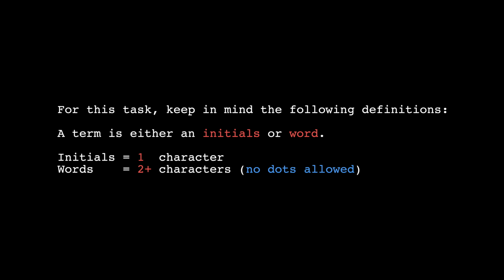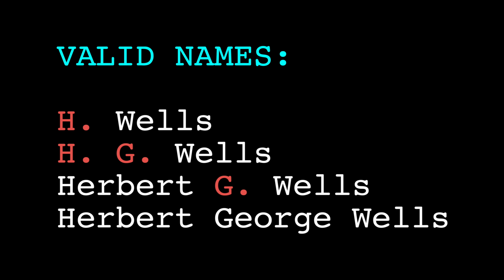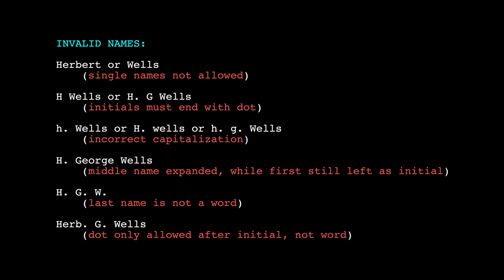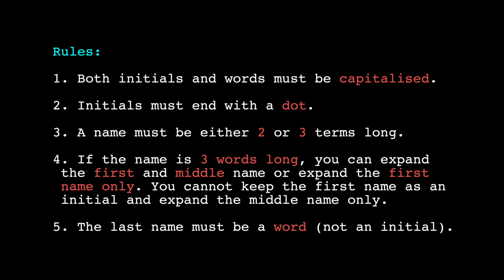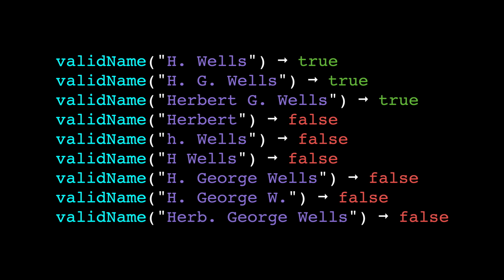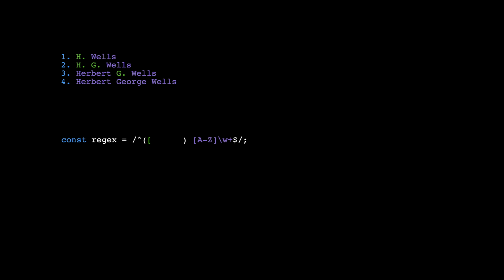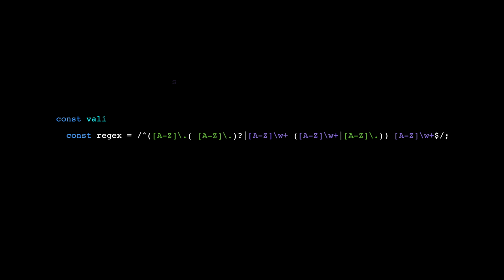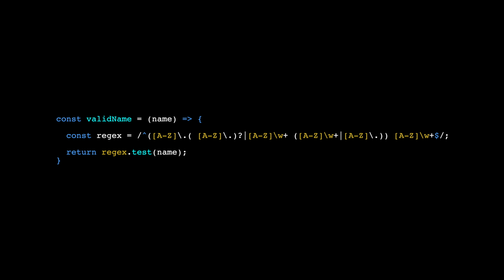Valid Name | learn JavaScript expert level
For this exercise, keep in mind the following definitions:

A term is either an initials or word.
initials = 1 character
words = 2+ characters (no dots allowed)

A valid name is a name written in one of the following ways:
- H. Wells
- H. G. Wells
- Herbert G. Wells
- Herbert George Wells

The following names are invalid:
- Herbert or Wells (single names not allowed)
- H Wells or H. G Wells (initials must end with dot)
- h. Wells or H. wells or h. g. Wells (incorrect capitalization)
- H. George Wells (middle name expanded, while first still left as initial)
- H. G. W. (last name is not a word)
- Herb. G. Wells (dot only allowed after initial, not word)

Rules
- Both initials and words must be capitalized.
- Initials must end with a dot.
- A name must be either 2 or 3 terms long.
- If the name is 3 words long, you can expand the first and middle name or expand the first name only. You cannot keep the first name as an initial and expand the middle name only.
- The last name must be a word (not an initial).

Your task is to write a function that determines whether a name is valid or not. Return true if the name is valid, false otherwise.